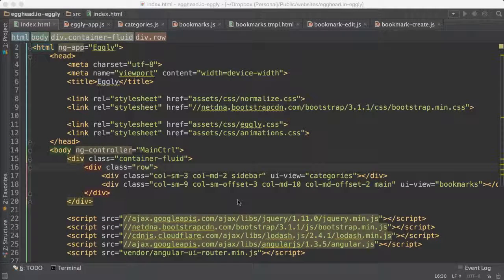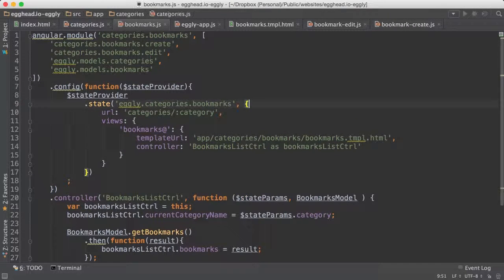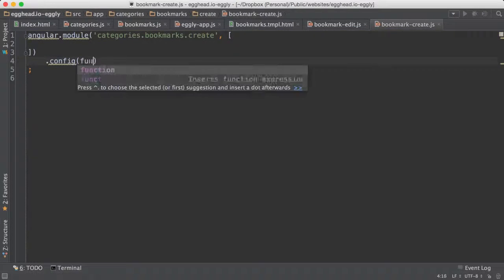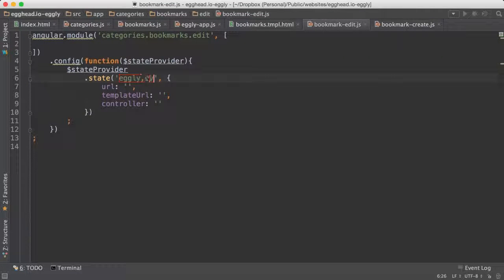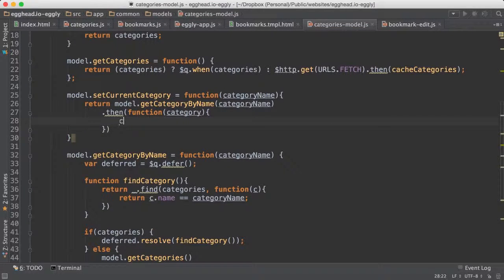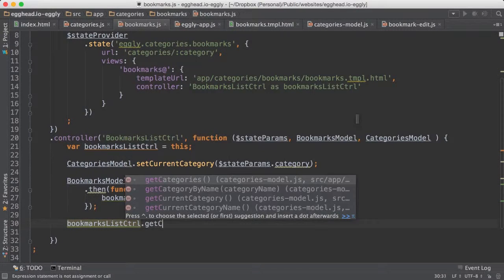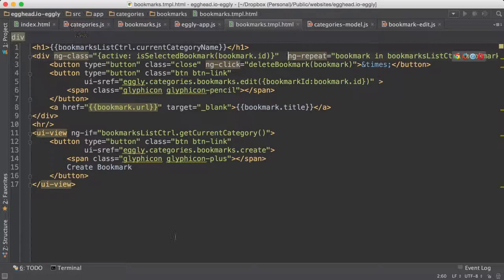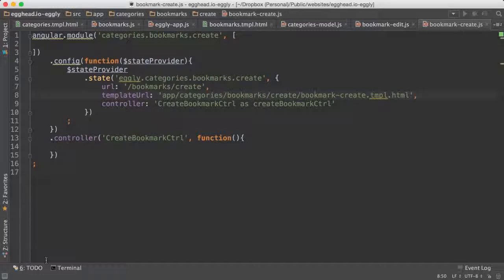12 egghead angularjs angularjs architecture edit and create bookmark states